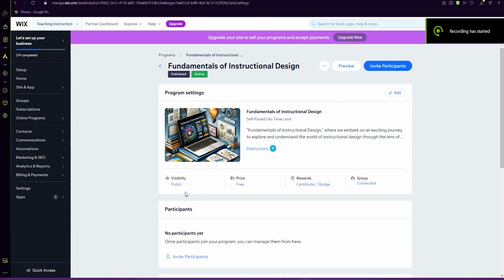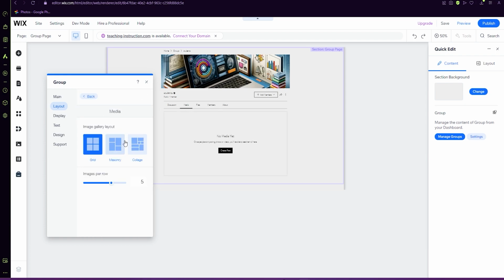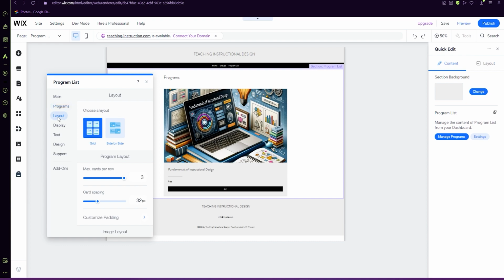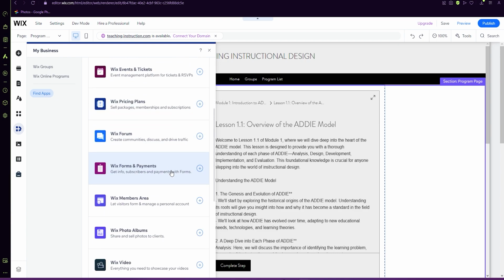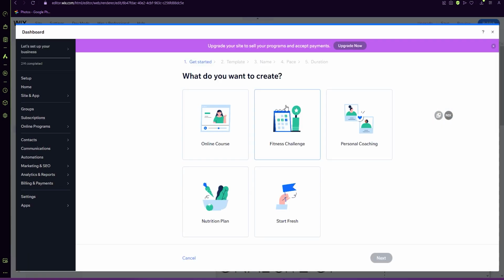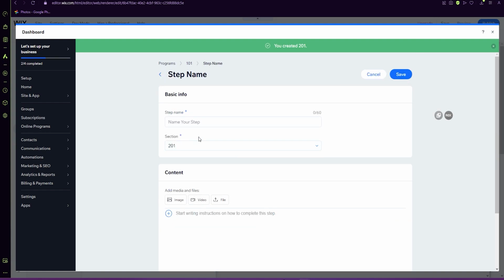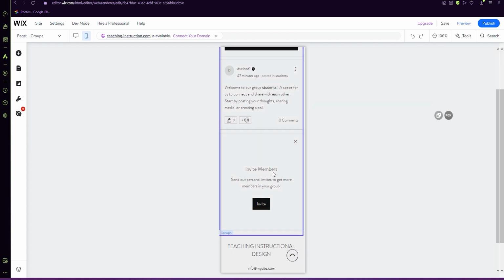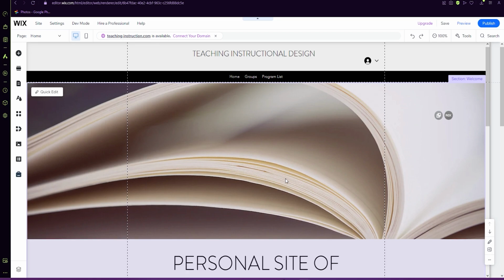Creating A Program on Wix- Part 3- Customize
Welcome to Part 3 of our in-depth video series on creating an online program with Wix! In this final episode, we focus on advanced customization techniques that go beyond basic design elements. Tailored for educators and program coordinators looking to elevate their online courses, this tutorial will guide you through leveraging Wix's advanced features like member accounts, groups, and how to add additional programs. Dive into the specifics of personalizing your site to create a dynamic, interactive, and community-driven online learning environment.